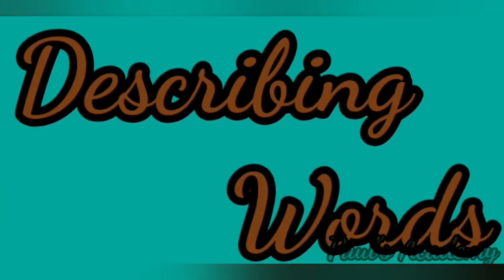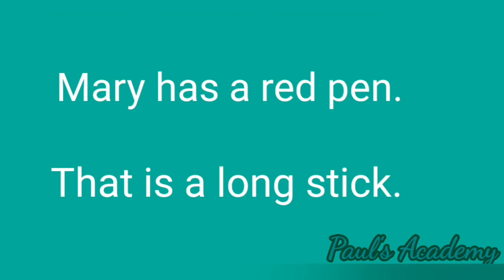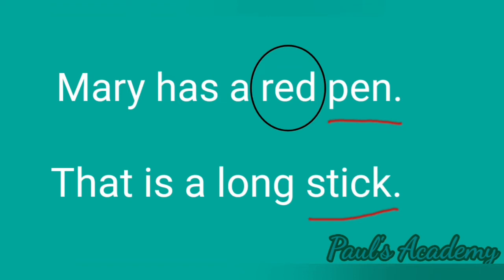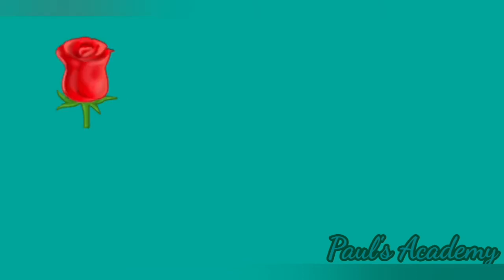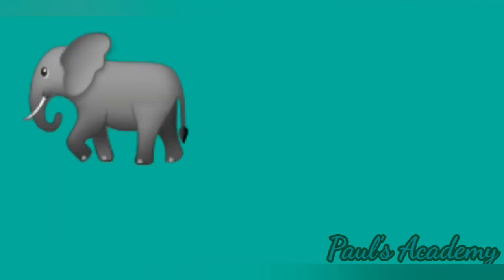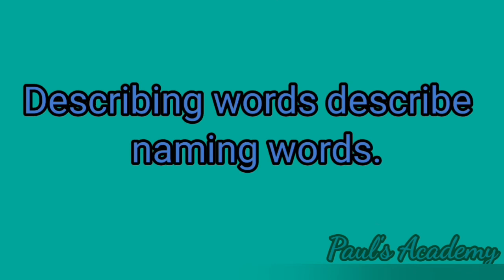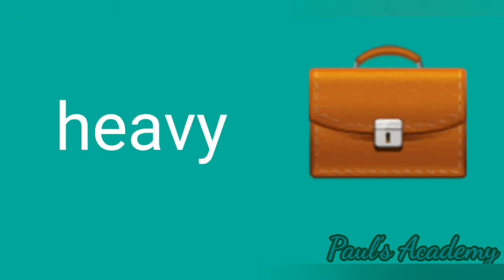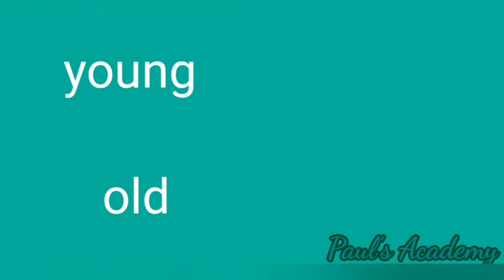Describing Words | Basic English Grammar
Describing word describes the naming word.